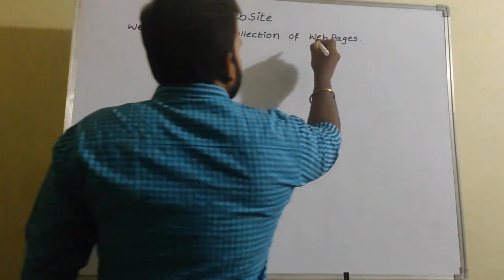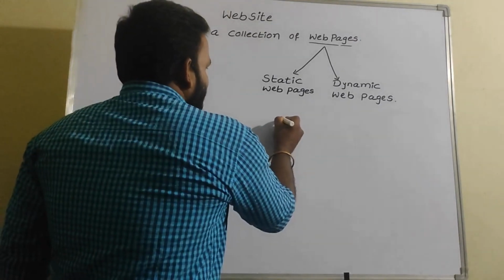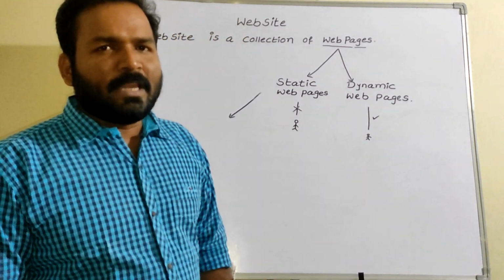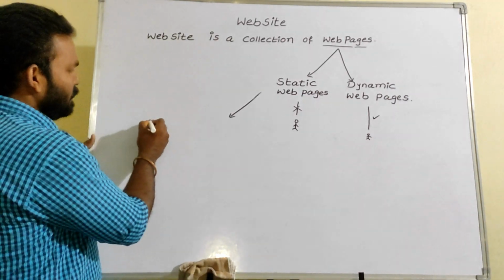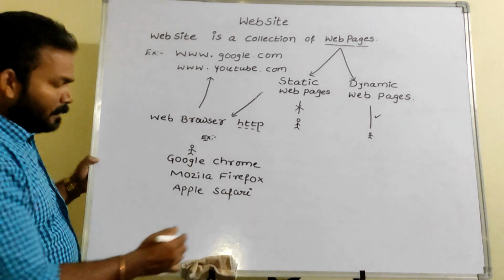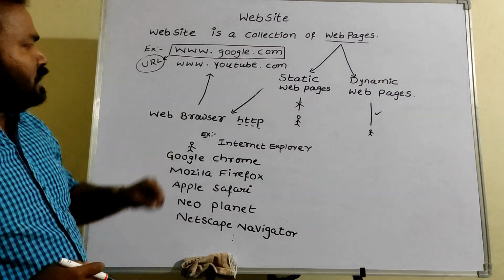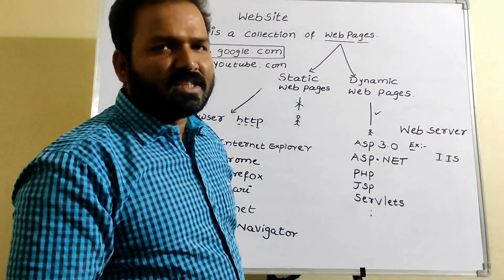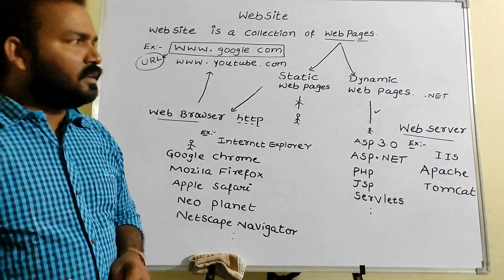Web technologies tutorial essentials || WEB SITE | WEB PAGE | WEB BROWSER | WEB SERVER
Web technologies tutorial essentials